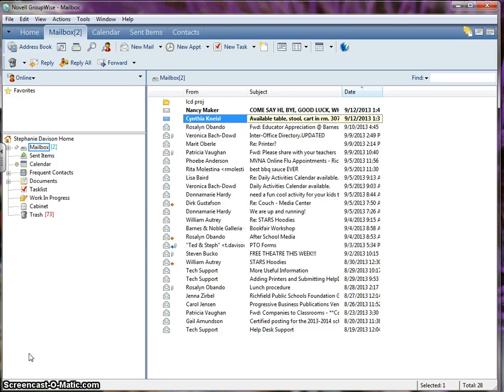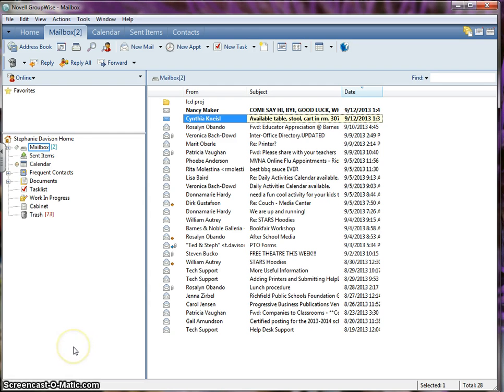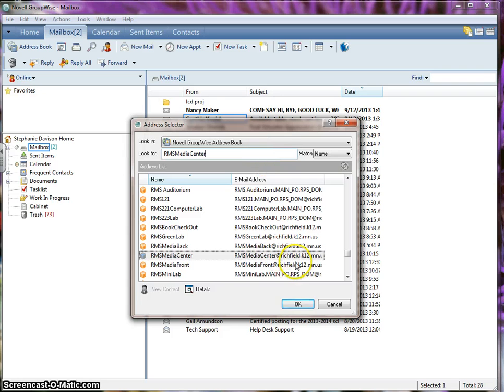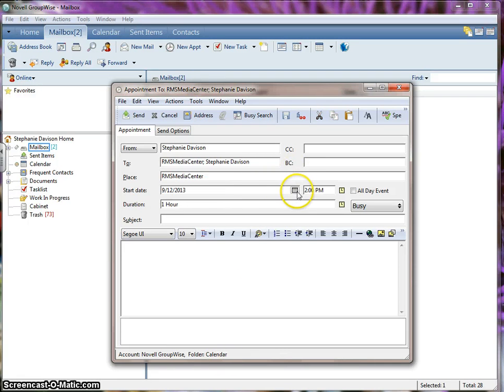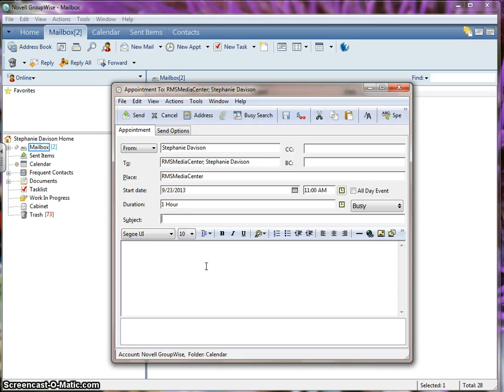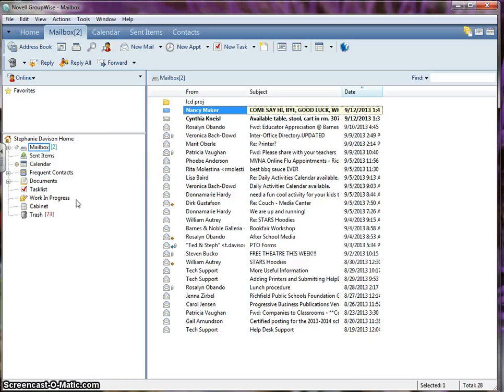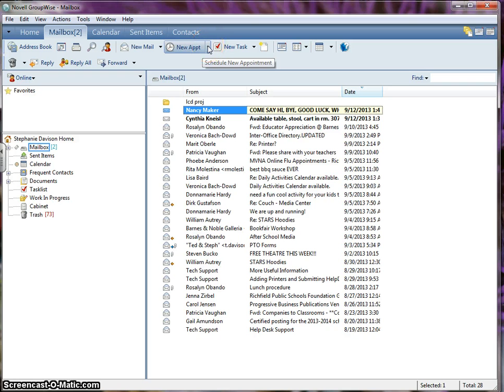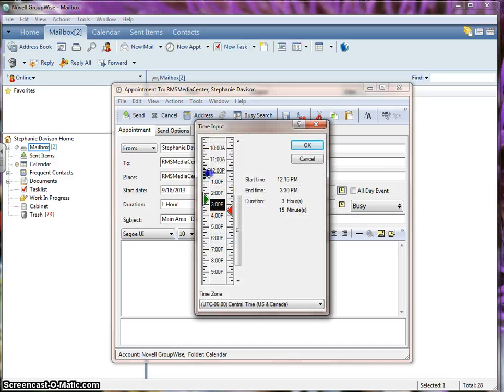LMC Space Reservations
How to sign up for LMC Spaces and Book Checkout